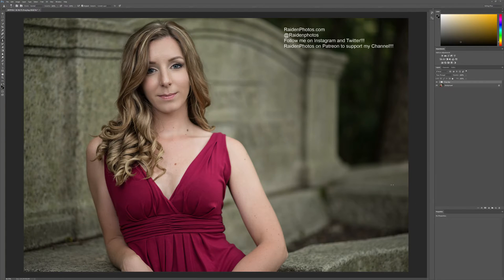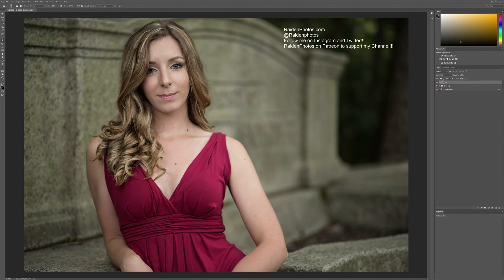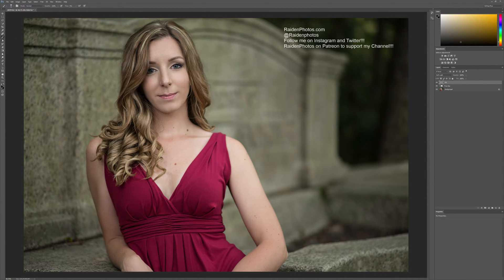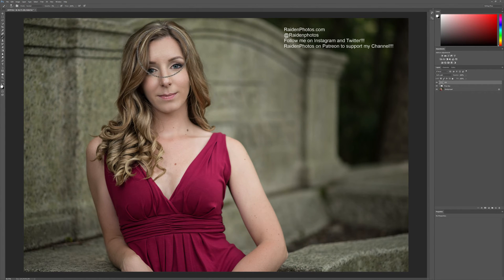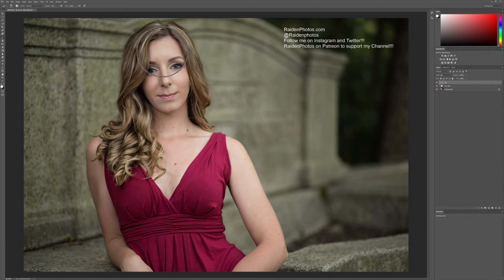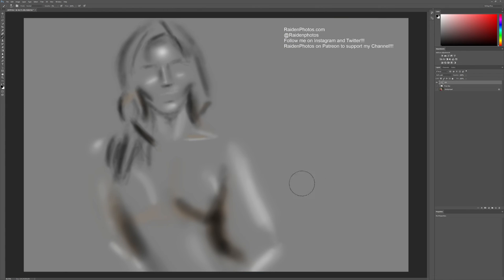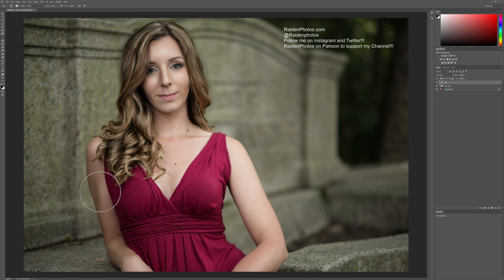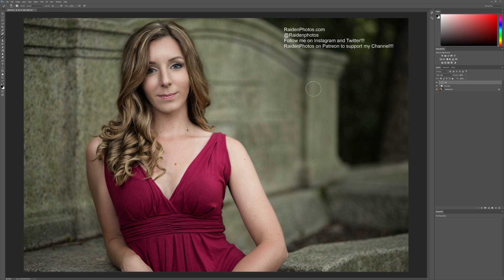Photoshop Retouching Tutorial: Dodge and Burn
On to the next step!!! Dodging and burning to add depth to the photo and enhance the lighting on the subject.

@raidenphotos on Instagram and twitter for any questions or video requests!  Or right here in the Comments!